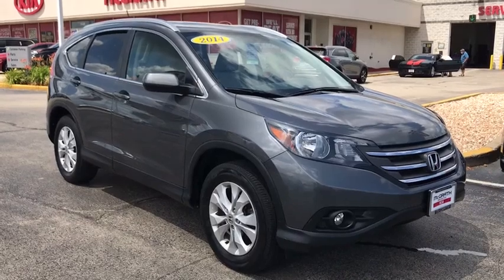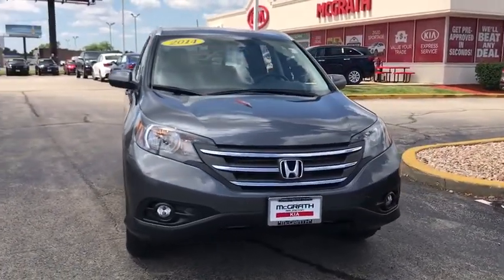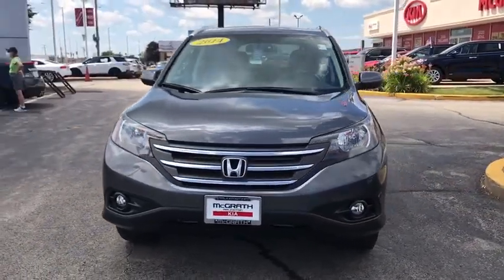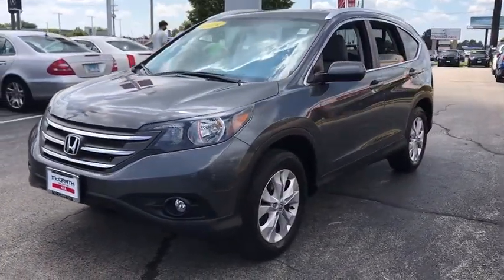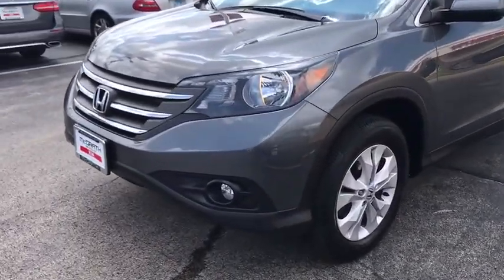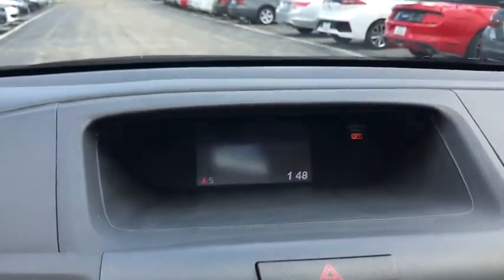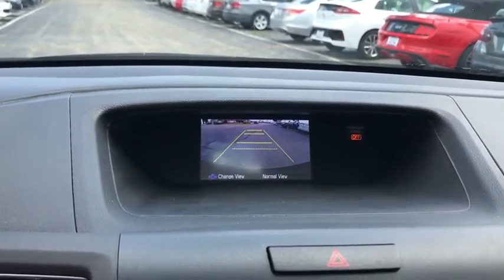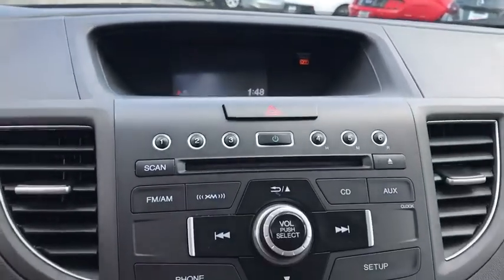2014 Honda CR-V Arlington Heights, Buffalo Grove, Des Plaines, Skokie, Glenview, IL P01694A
Polished Metal Metallic Used 2014 Honda CR-V available in Arlington Heights, Illinois at McGrath Arlington Kia. Servicing the Buffalo Grove, Des Plaines, Skokie, Glenview, IL area

1400 E. Dundee rd

Honda 2014 CR-V EX-L AWD. Priced below KBB Fair Purchase Price! Odometer is 24777 miles below market average!brMcGrath Arlington Kia is a full service Dealership. We proudly offer the highest quality New and Pre owned cars with the best value and this one is no exception.